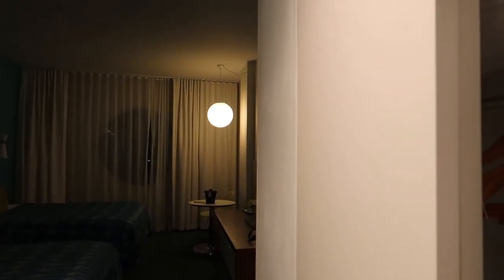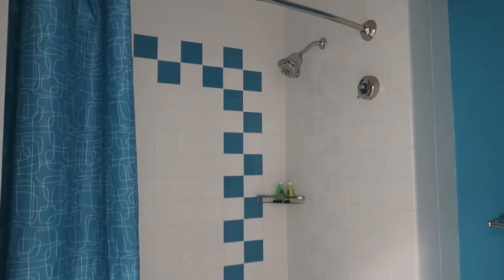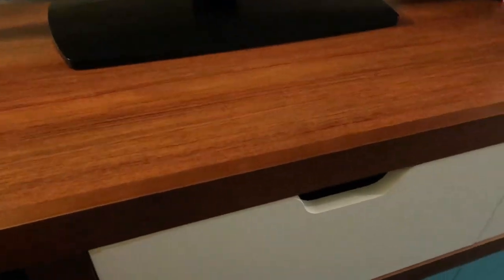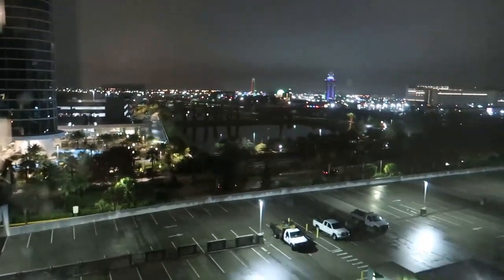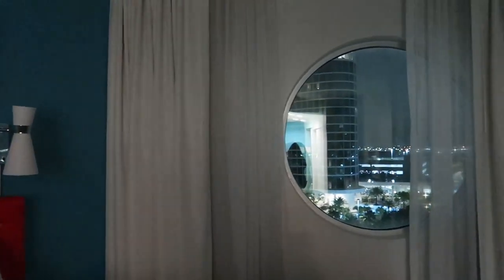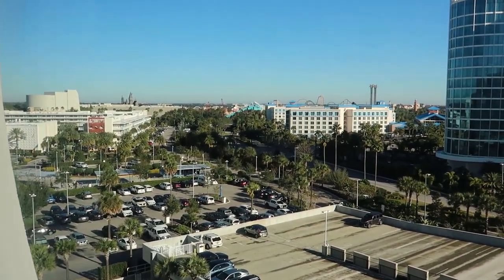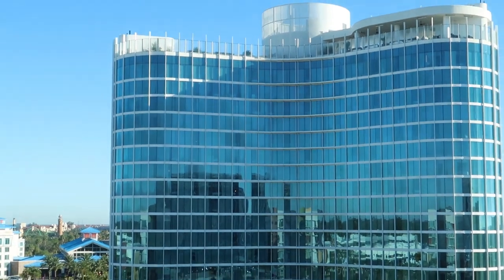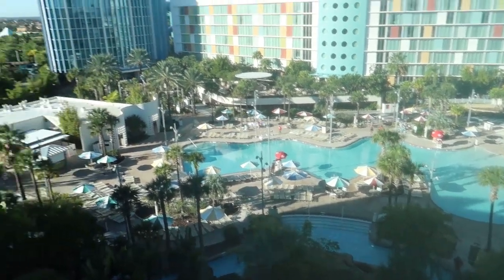Cabana Bay Beach Resort - Universal Orlando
Cabana Bay Beach Resort Universal Orlando is a beautiful value priced resort. Cabana Bay Beach Resort has 2 pools along with a water slide and a lazy river.  Cabana Bay Beach Resort also offers some extras such as a bowling alley, a quick service food court and bus transportation to the park.  You may also access the parks through about a 20 minute walk to the parks along the garden walk, starting at Cabana Bay Beach Resort over to City Walk.

Looking to book that Universal Orlando vacation?  WE can help!!! We are approved Universal Orlando Travel Agents and will be glad to help you book and plan your trip at no cost to you!

We do lots of food reviews, resort tours and theme park events while we are Just Out 'n About.  Also find us on other social media (Facebook, Instagram and Twitter) as we post there daily!!

Just Out 'n About has teamed up with Venture Travel and Dawn, Cathy and Todd can now help book and plan your vacations! Whether it is (and not limited to) Disney, Universal Orlando, or even if you would like a Dollywood/ Smoky Mountain package.  Travel agents are at no cost to the client!

Hi, we are Just Out 'n About. Cathy and Dawn met a few years ago in line for the Fury 325 at Carowinds and have been hanging out together and having fun ever since. You may see any one or combination in our videos of Cathy, Todd, Brandon, Dawn and Tyler...along with random family and friends that may be along for the adventure with us.